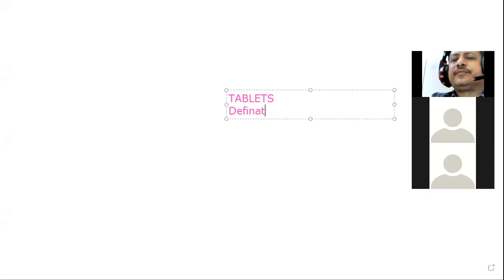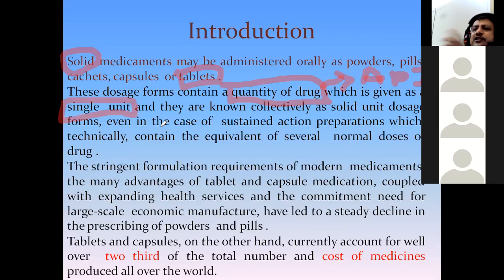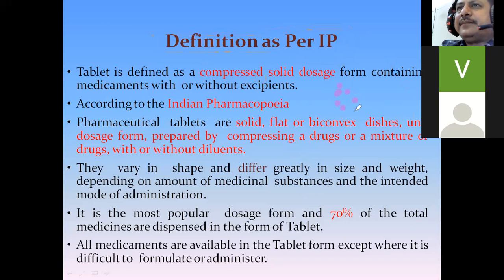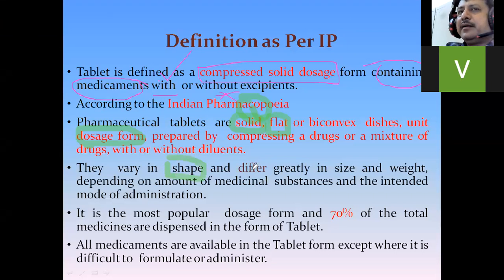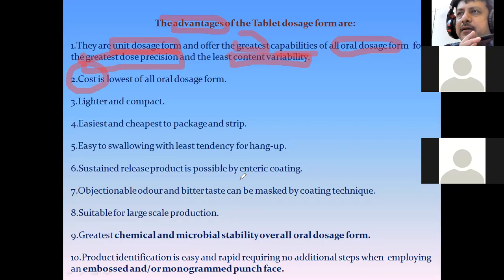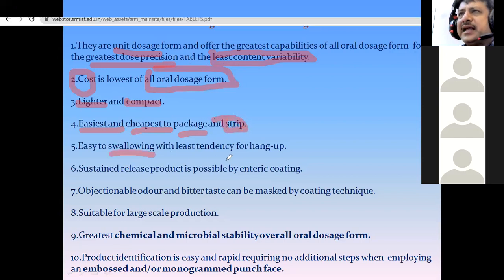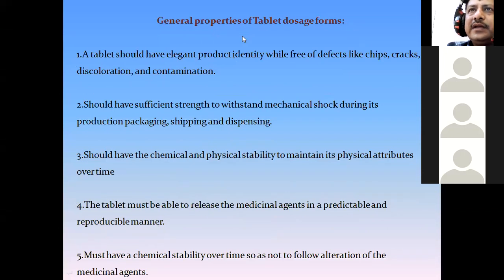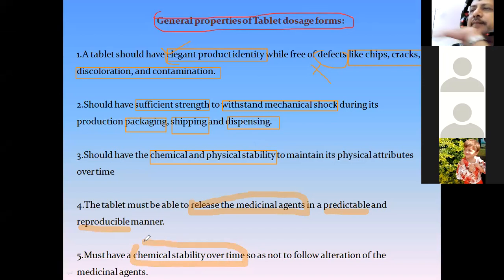Tablets Dosage forms : Introduction, advantages disadvantages ,ideal characteristics of tablets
Detail lecture on Tablets Dosage forms : Introduction, advantages disadvantages ,ideal characteristics of tablets helpful o understanding the concept of Industrial pharmacy I